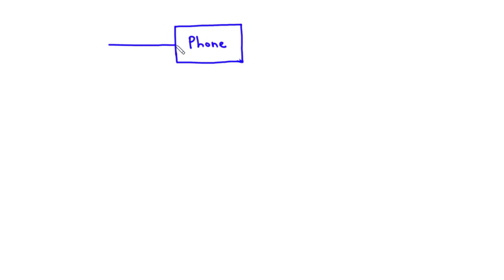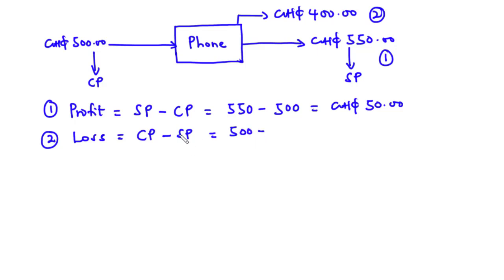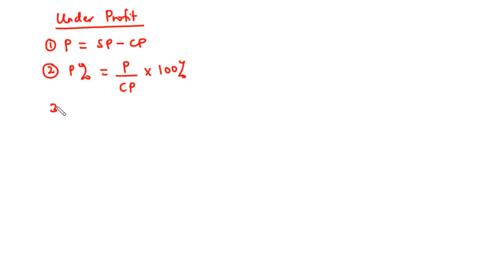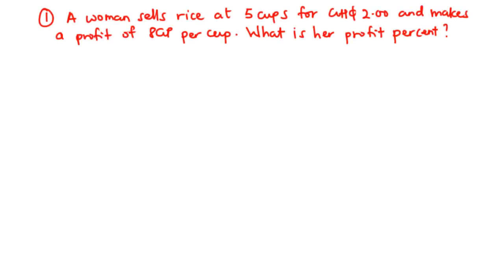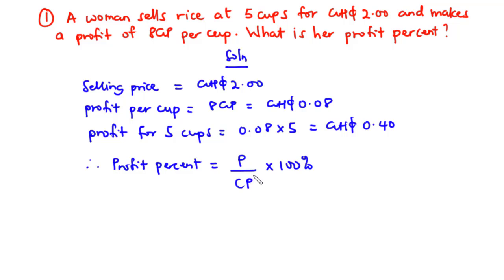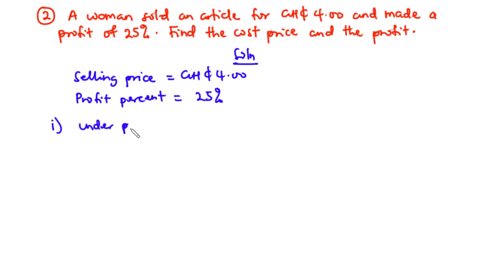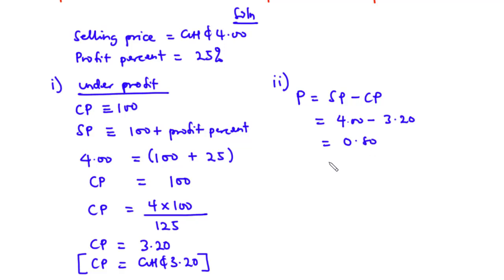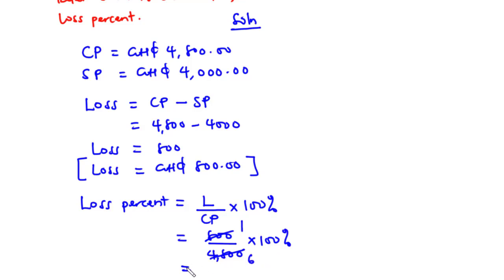Percentages 1 - How to Calculate Profit and Loss / Cost Price and Selling Price | SHS 2 CORE MATH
SHS 2 CORE MATH | Percentages 1 - How to Calculate Profit and Loss.
In this video, we are going to discuss application of percentages, we will focus more on calculating Profit and Loss.

A percentage is a number or ratio expressed as a fraction of 100.
Profit = Selling price - Cost Price
Profit percentage = Profit/Cost Price x 100

Loss = Cost Price - Selling price
Loss percentage = Loss/Cost Price x 100